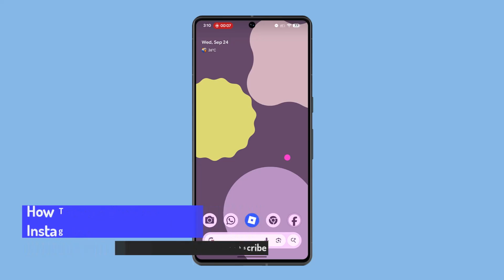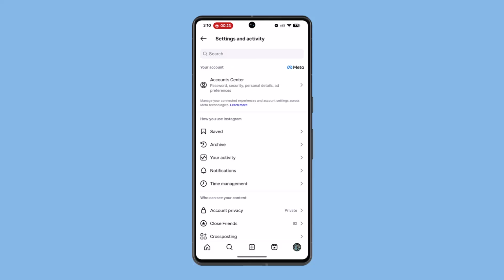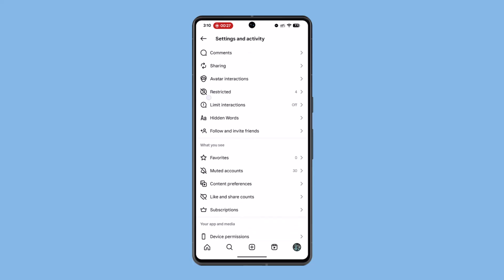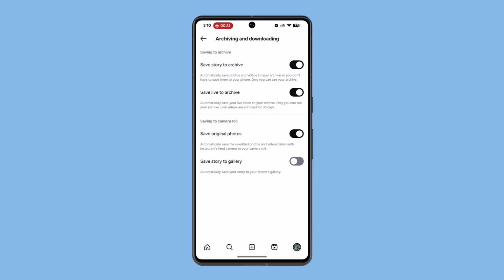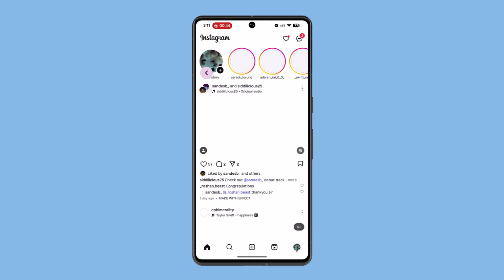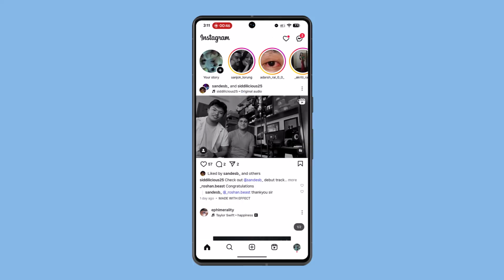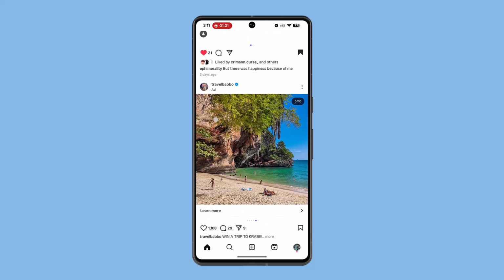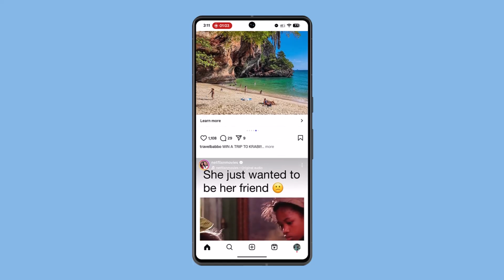How To Save Content From Instagram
Learn how to save content from Instagram with this complete step-by-step tutorial. Instagram allows you to easily save posts, stories, and videos so you can revisit them later. Whether you want to save your own uploads automatically or bookmark other users’ posts for inspiration, this guide will show you all the ways to do it directly through the app. Saving content helps you organize your favorite moments, access them offline later, or keep track of posts you want to reference in the future.

To begin, open the Instagram app and log into your account. Once logged in, tap your profile icon at the bottom right corner of the screen to open your profile page. Then, tap the three-line menu icon (☰) located at the top right corner. From the menu, select “Settings and Privacy,” then scroll down until you find the “Archiving and Downloading” section. Inside this section, you’ll find several useful options such as “Save story to archive,” “Save live to archive,” “Save original posts,” and “Save story to gallery.” Enabling these options will automatically save your uploads and stories to your device or to Instagram’s archive section for easy access later.

If you want to save someone else’s content while browsing your feed, tap the bookmark-shaped icon located below the post on the right-hand side. This will save the post to your personal “Saved” collection. You can later access your saved posts by going to your profile, tapping the menu icon again, and selecting “Saved.” From there, you can organize saved posts into collections such as recipes, travel ideas, or photography inspiration.

Please note that saving posts or videos only keeps them inside your account for private viewing; it does not download them to your device. You can only download your own uploaded content through Instagram’s archive or data download options.

Timestamps:
0:00 Introduction
0:10 Opening Instagram and logging in
0:19 Accessing profile and settings menu
0:25 Enabling archiving and saving options
0:42 Saving posts using the bookmark icon
0:59 Viewing saved content on your profile
1:03 Conclusion